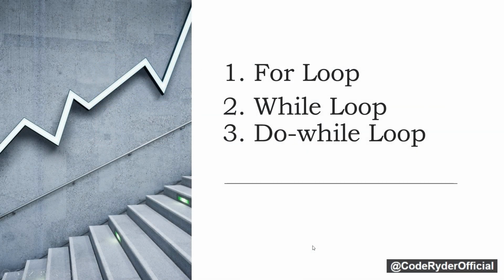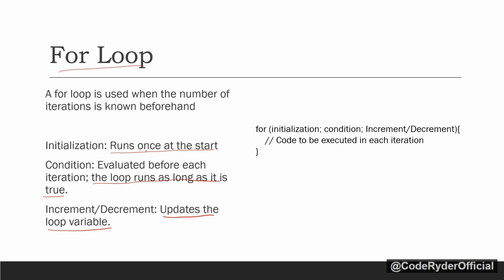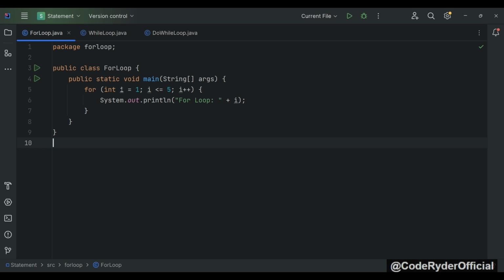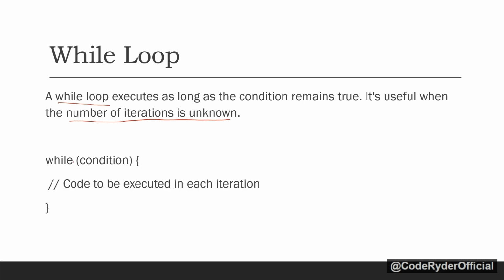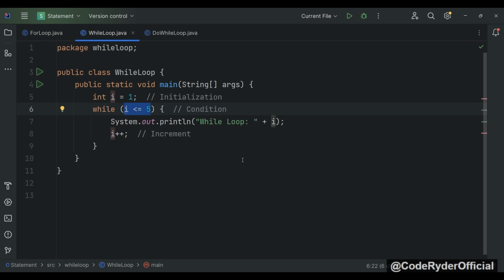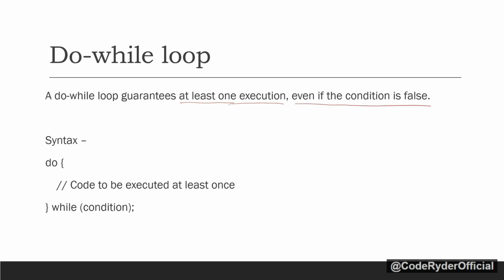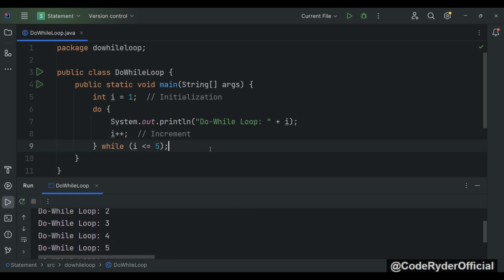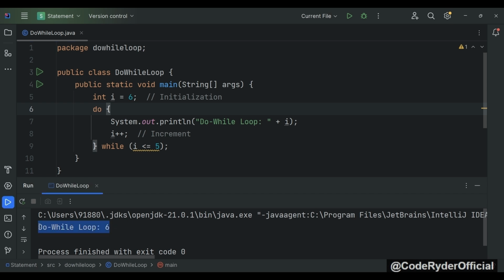For Loop, While Loop, Do While Loop in Java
1. For Loop in java
2. While Loop in java
3. Do while loop in java
4. Difference between While Loop and Do-While Loop in Java

Free Java Tutorial, Java Tutorials for interview